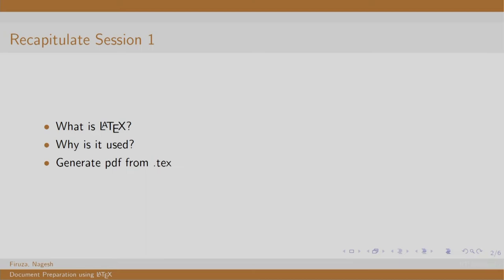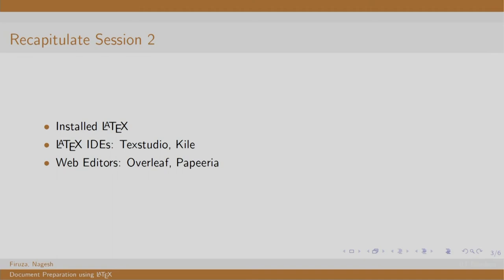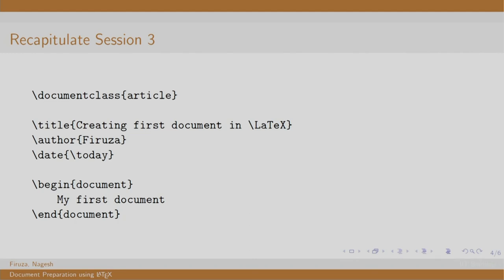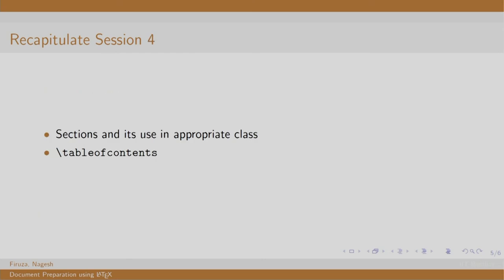LaTeX101x S105 Recapitulate Topic - 1